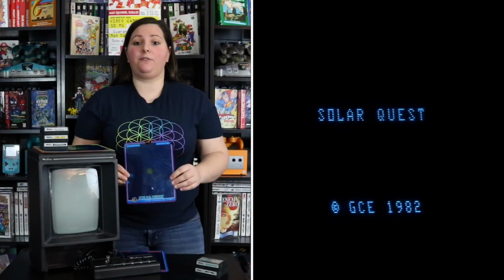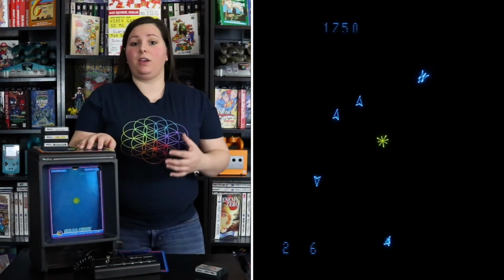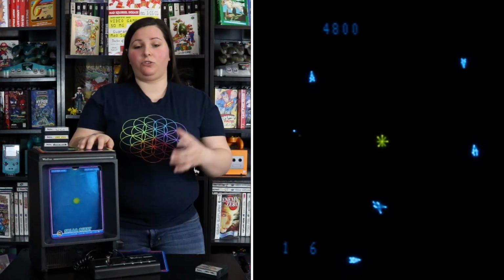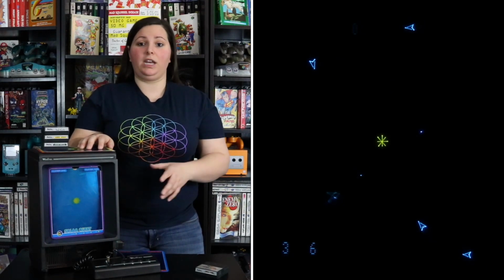A closer look at the Vectrex (Five Fun Vectrex Games) Including Gameplay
Watch as Gamer Ahmer shows off this Beautiful Retro Videogame Console called the Vectrex! This console was Alive in 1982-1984, but still is Awesome to play today! Watch as she talks about some fun games to play and some of her favorites for the system! Gamer Ahmer plays and reviews some games. This Vectrex system is a mini Arcade Machine and has that old Retro Arcade Feel to it! Rip Off, Clean Sweep, Star Trek,  Solar Quest, and Armor Attack are highly addictive and fun!